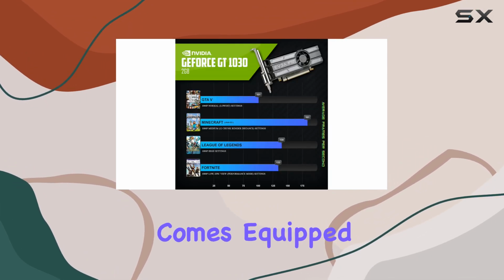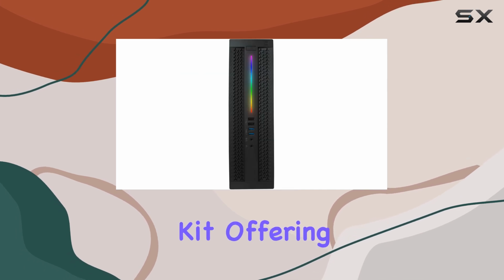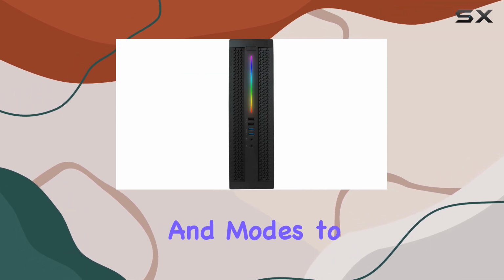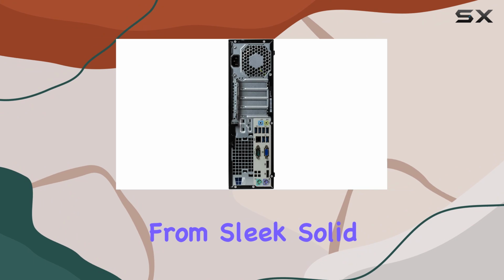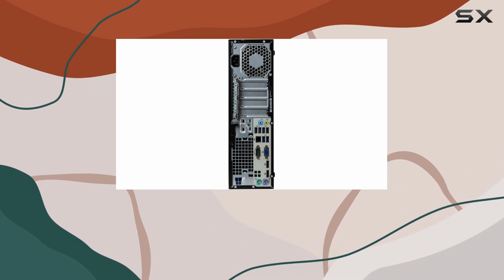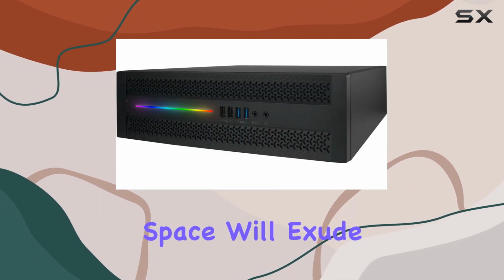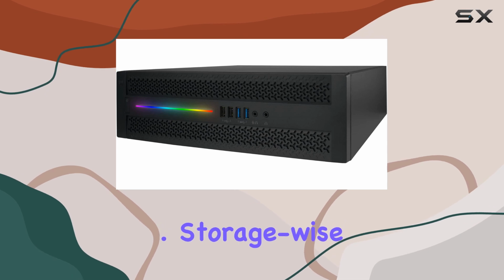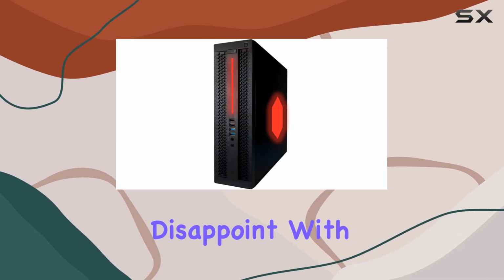HP Elite RGB Gaming Desktop: Unleash Your Gaming Potential!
0:00 Intro
0:06 Review

Things that we mentioned in this video:
HP Elite RGB Gaming : B0B64JHV2B